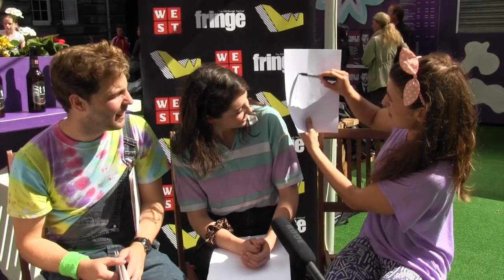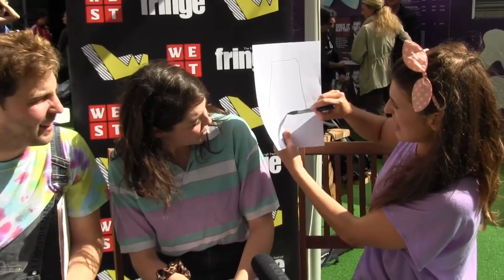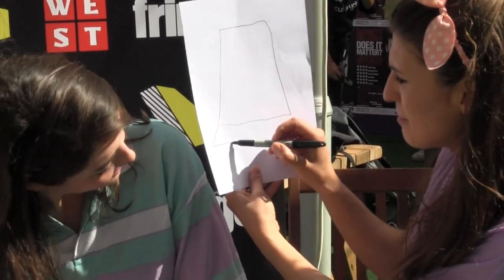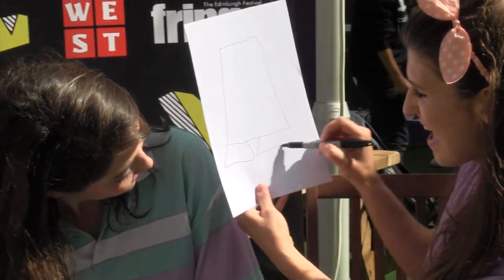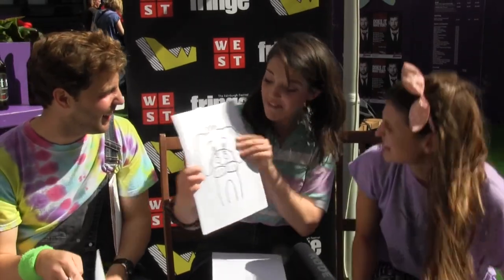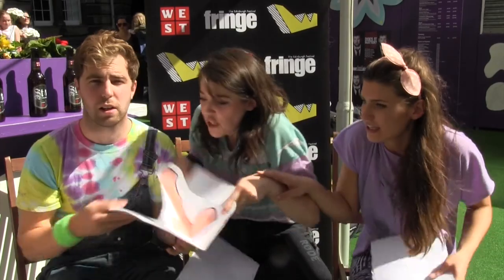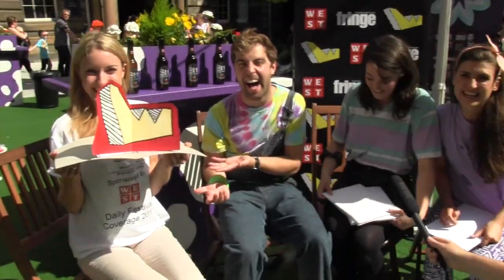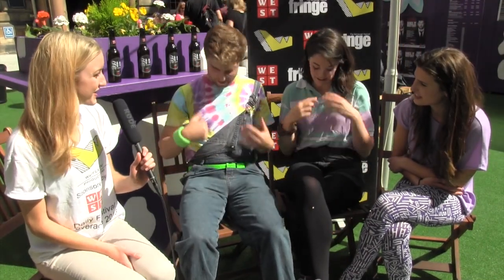Lead Pencil - Waffle TV @ The Edinburgh Fringe Festival 2013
This interview was filmed at Underbelly Pasture, Edinburgh 2013.

Imagine the lovechild of Saved by the Bell and Art Attack! That's Lead Pencil and they've made a sketch show, by literally sketching it. 'Fast-paced, high energy nonsense' (Skinny). 'Well made, finely tuned comedy' (BroadwayBaby.com). Louise Beresford, Maddie Rice and Dave Bibby present a colourful and nostalgic crew of characters they made earlier. 'They rocked the crowd's socks off, literally in the case of the man next to me, I stole his shoes! (The Banker, Deal or No Deal).